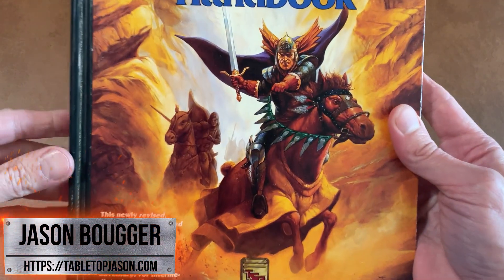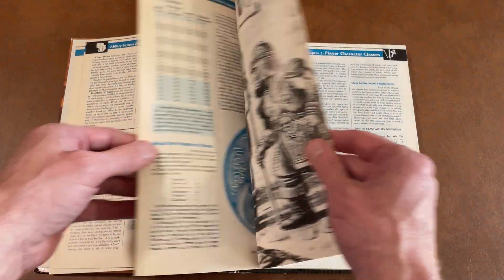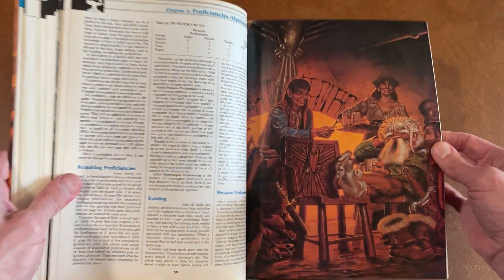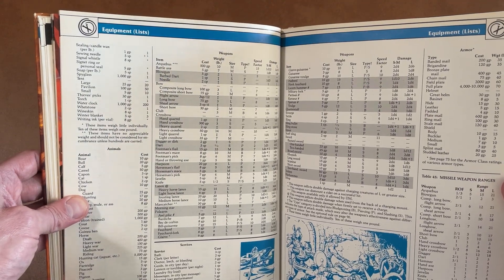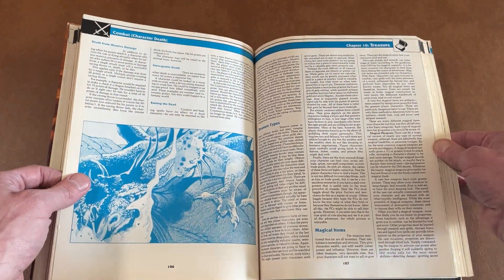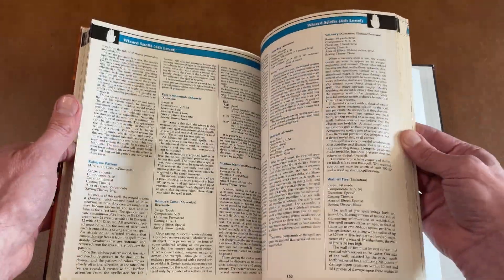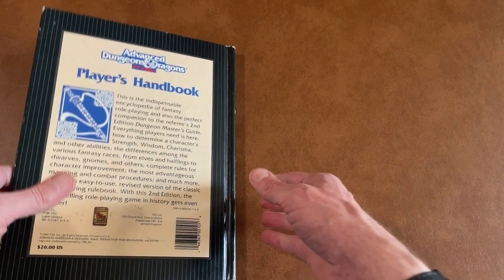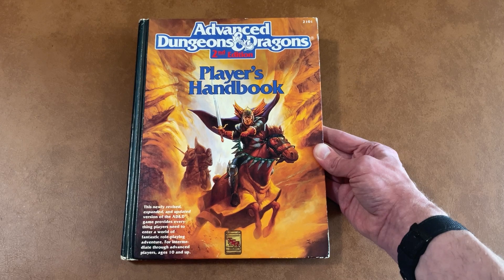Advanced Dungeons & Dragons 2nd Edition Player's Handbook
In this video, I open up a copy of the Advanced Dungeons & Dragons Second Edition Player's Handbook.  I love the look of this edition and just quickly go flip through the book to show its style and some of the illustrations.

In 1987, a small team of designers at TSR led by David "Zeb" Cook began work on the second edition of the AD&D game, which would be completed almost two years later.[11] In 1989, Advanced Dungeons & Dragons 2nd Edition was published, featuring new rules and character classes.[12]

By the end of its first decade, AD&D had expanded to several rulebooks, including three collections of monsters (Monster Manual, Monster Manual II, Fiend Folio), and two books governing character skills in wilderness and underground settings. Gygax had already planned a second edition for the game, which would also have been an update of the rules, incorporating the material from Unearthed Arcana, Oriental Adventures, and numerous new innovations from Dragon magazine in the Player's Handbook and Dungeon Master's Guide and would have consolidated the Monster Manual, Monster Manual II and Fiend Folio into one volume.[13] Initially, the 2nd edition was planned to consolidate the game, but more changes were made during development, while still aiming at backwards compatibility with 1st edition.

The release of AD&D 2nd Edition corresponded with important policy changes at TSR. An effort was made to remove aspects of the game which had attracted negative publicity, most notably the removal of all mention of demons and devils, although equivalent fiendish monsters are included, renamed tanar'ri and baatezu, respectively. Moving away from the moral ambiguity of the 1st edition AD&D, the TSR staff eliminated character classes and races like the assassin and the half-orc, and stressed heroic roleplaying and player teamwork. The target age of the game was also lowered, with most 2nd edition products being aimed primarily at teenagers.[14]